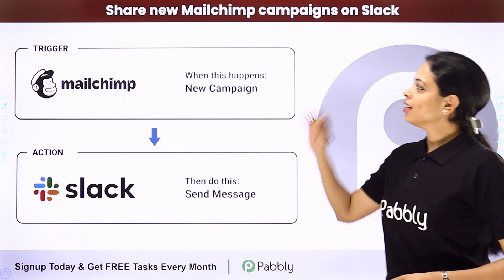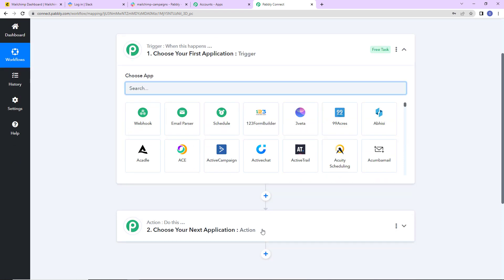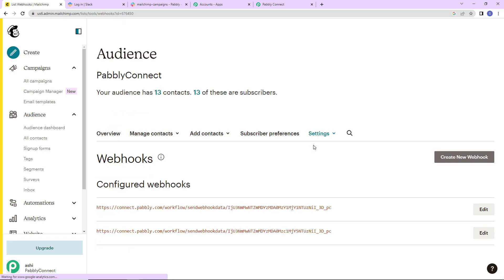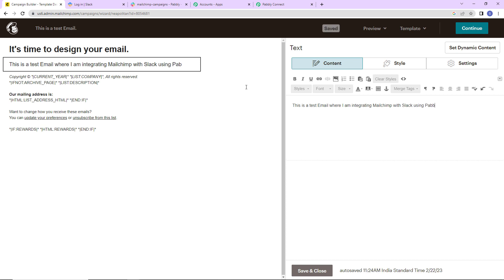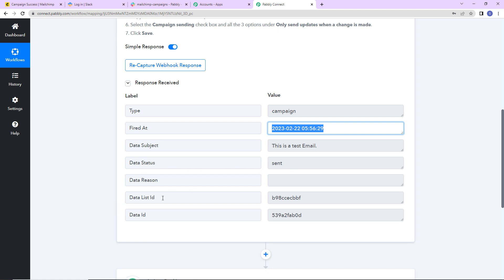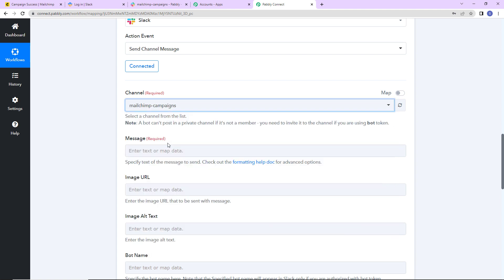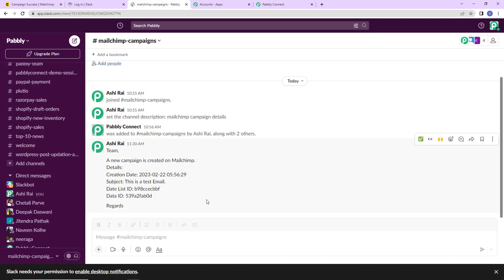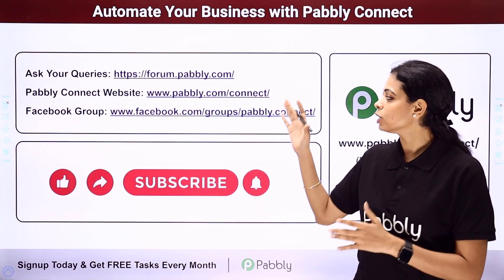How to Share New Mailchimp Campaigns on Slack - Mailchimp Slack Integration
Sharing campaigns from Mailchimp to Slack using Pabbly Connect can be a great way to keep your team informed and engaged with your content. Pabbly Connect allows you to set up automated workflows and integrations between your web applications. With a few clicks, you can connect your Mailchimp and Slack accounts and configure a workflow that automatically shares new campaigns from Mailchimp to Slack. This helps to ensure that everyone on the team is always in the loop and can take action on the latest campaigns quickly. With Pabbly Connect's easy-to-use interface, you can easily set up and manage your Mailchimp and Slack integrations with minimal effort.